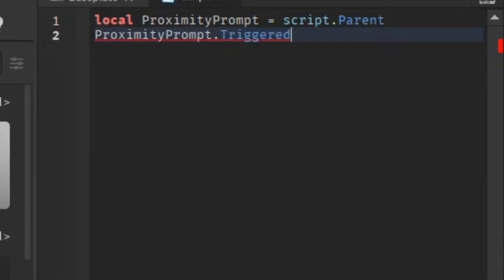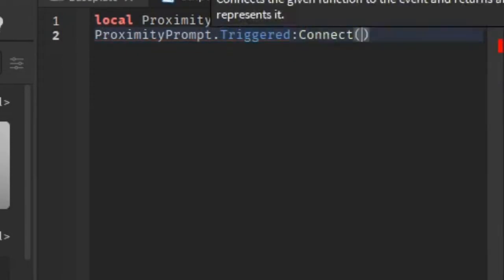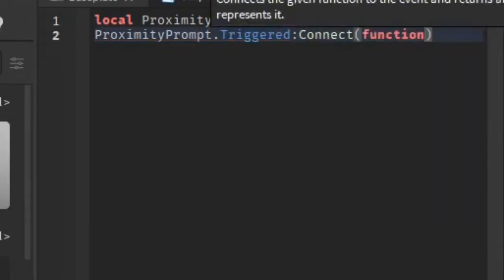Roblox studio| How to make e to teleport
Ain't sure if this is my last upload cause I'm running out of content so please comment what should I upload next video :|